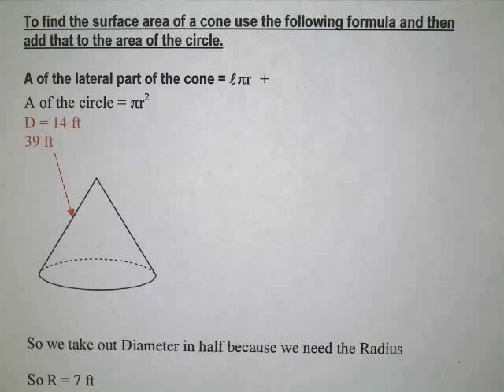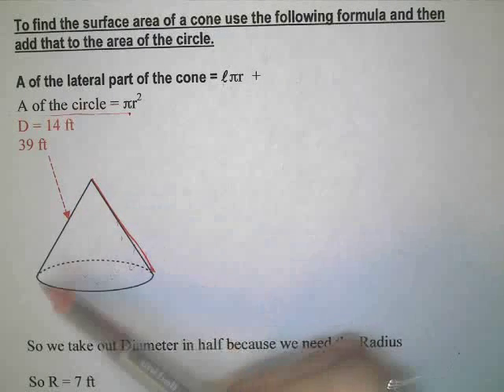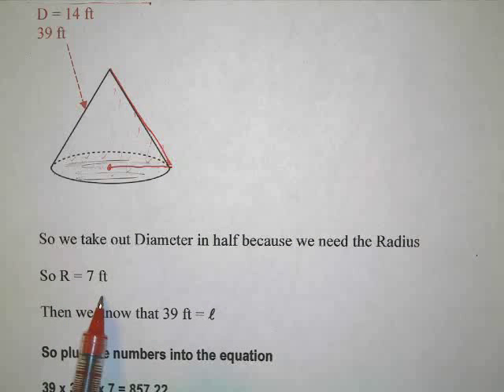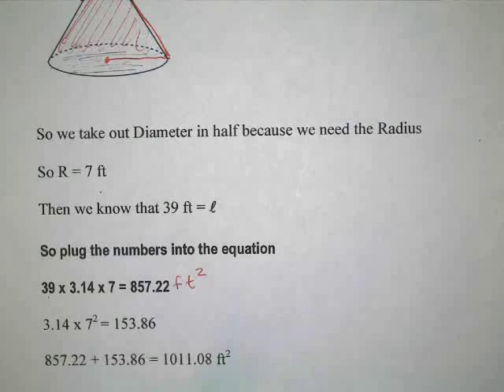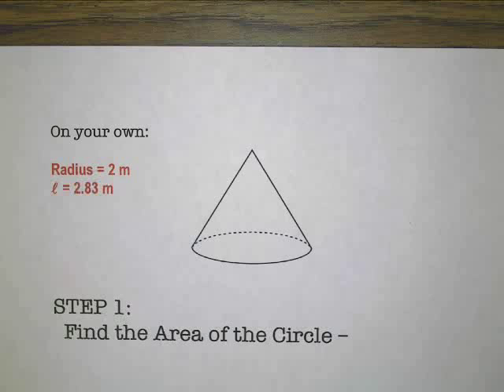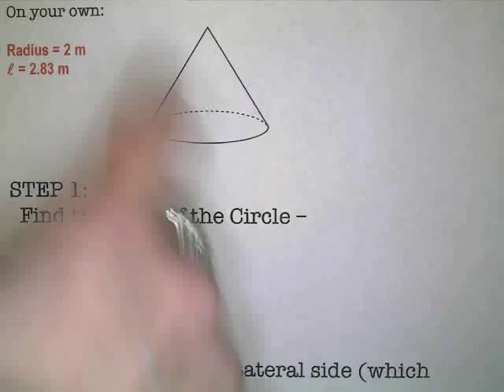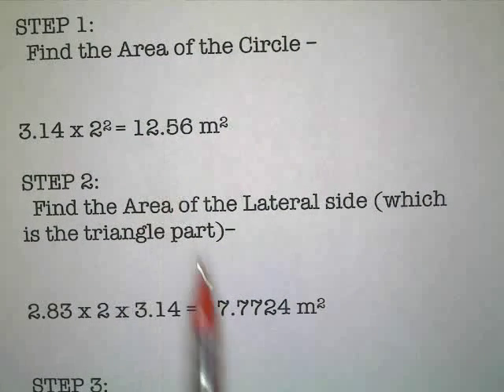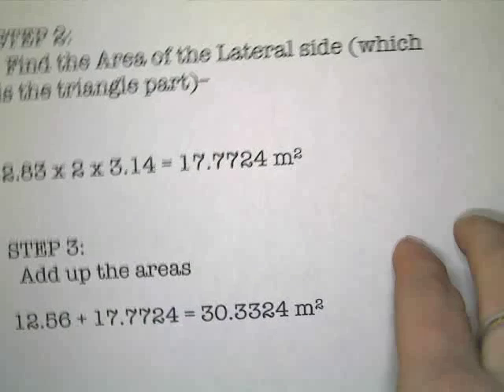Area of a Cone